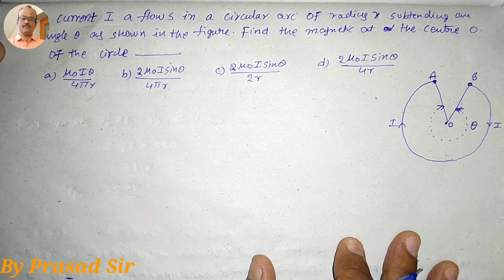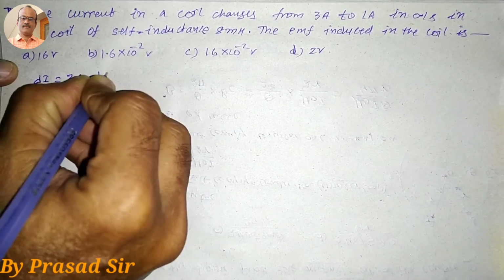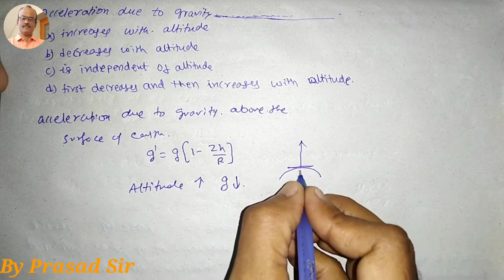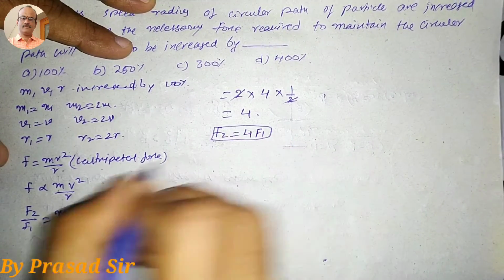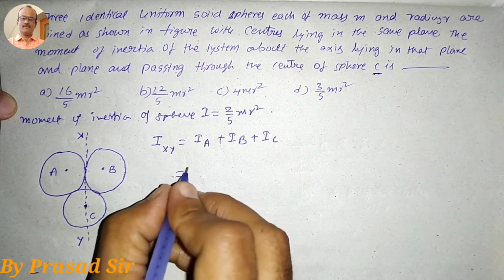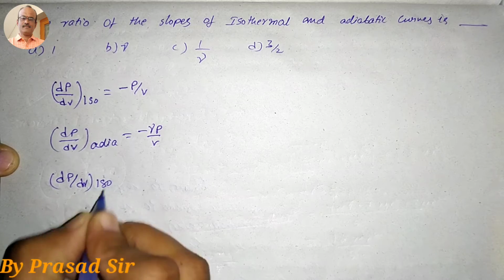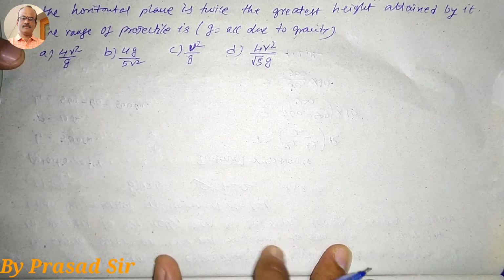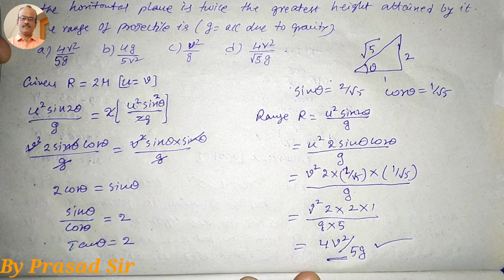EAMCET Previous Years Papers Physics 2020 shift 1 Solutions Q.No 31 to 40